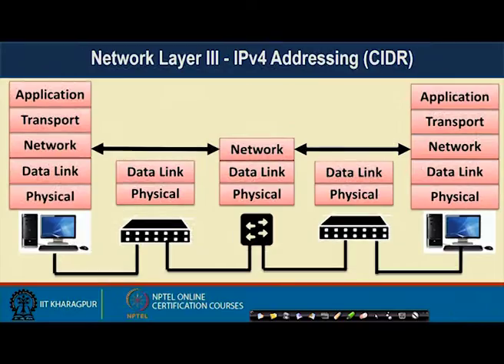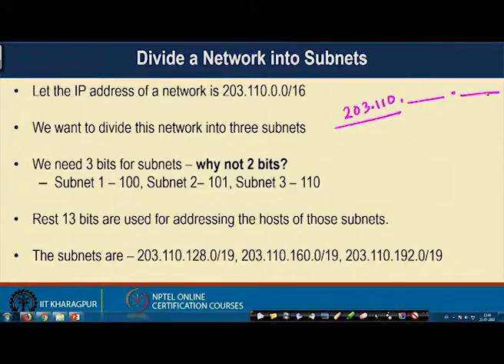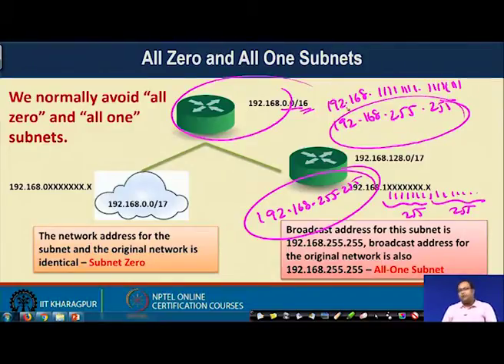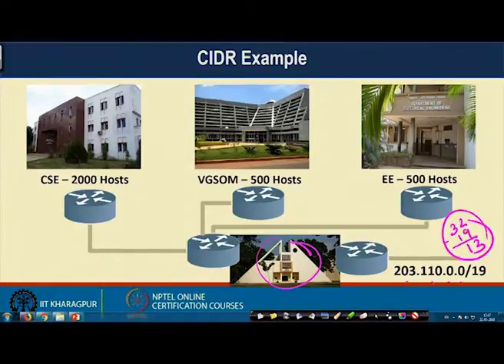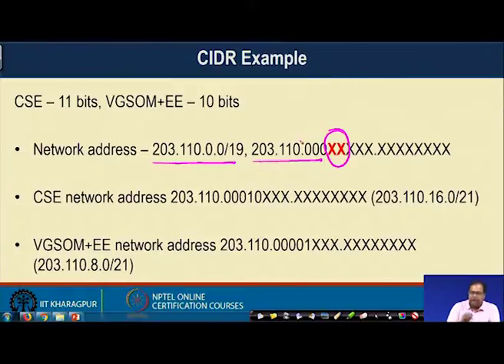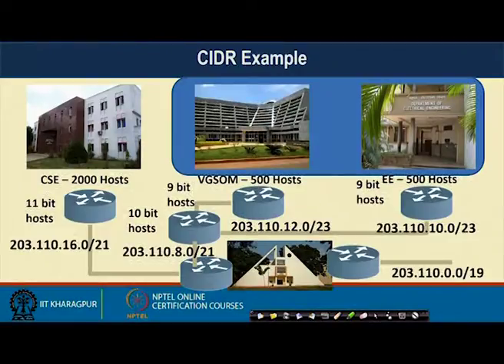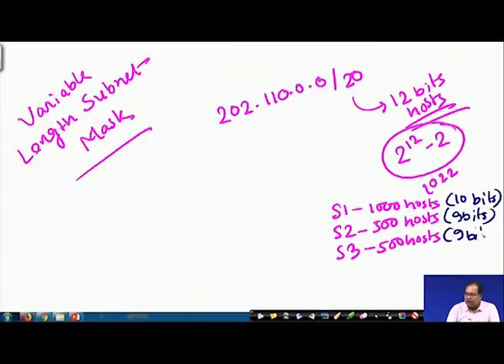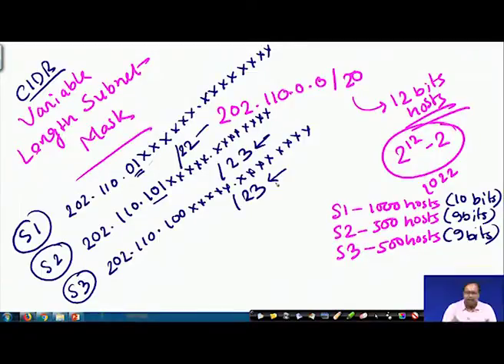IP Addressing (IPv4) II - (CIDR)